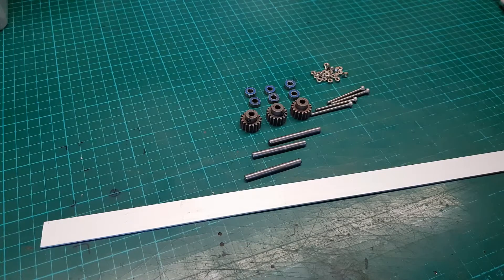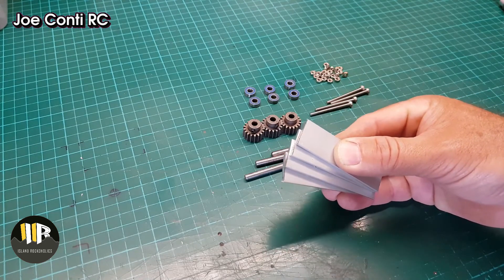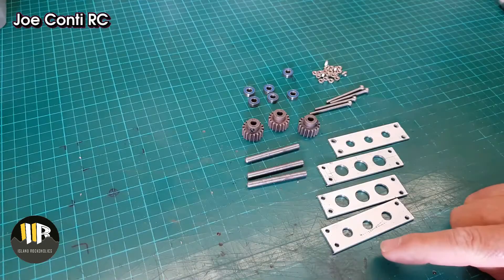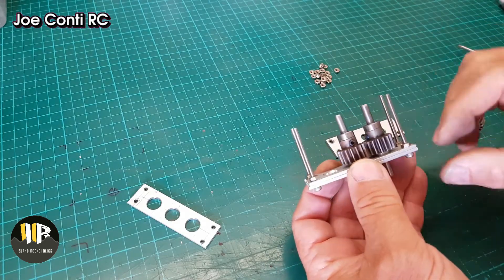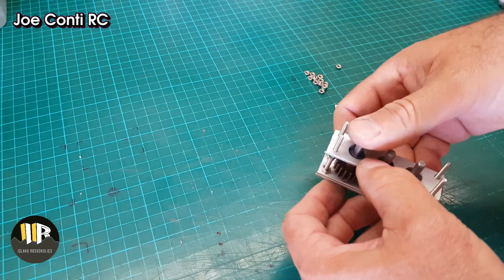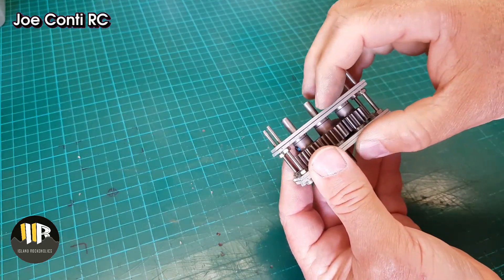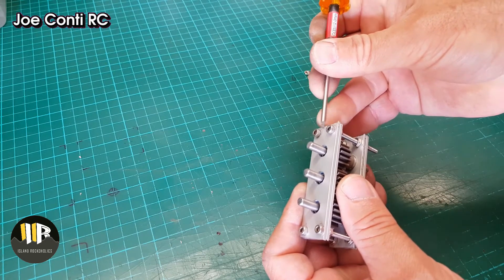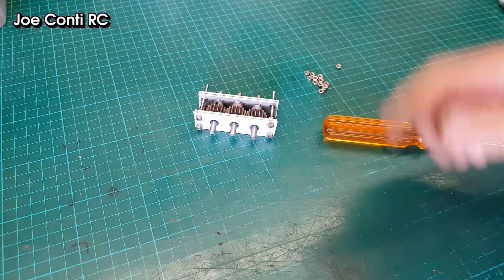Project 8x8 - How to make an RC 3 output shaft transfer case - DIY - Episode 0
rc